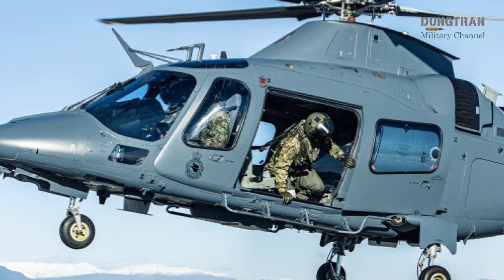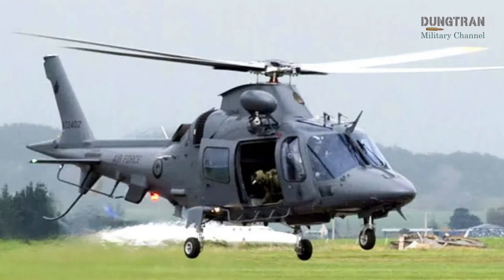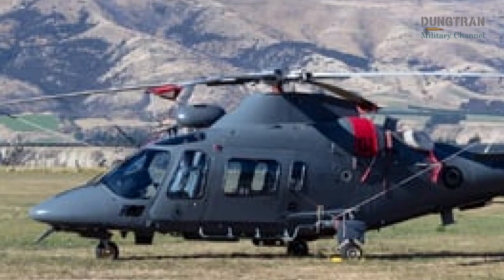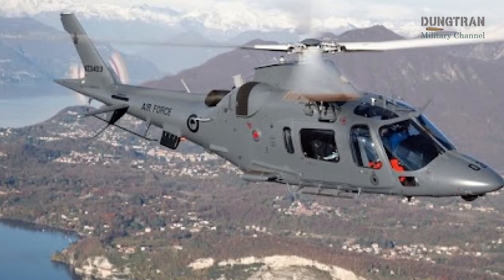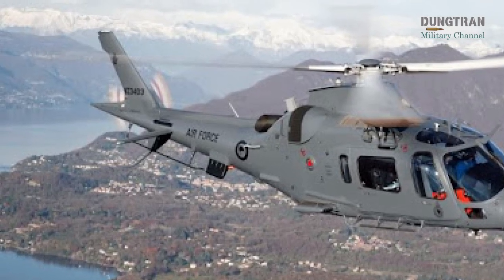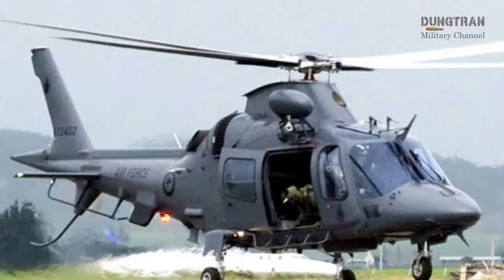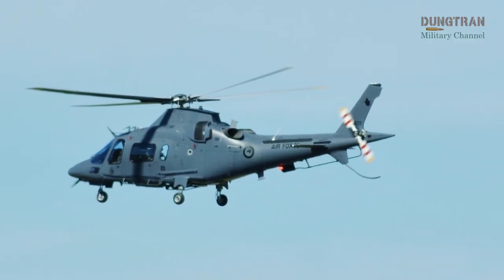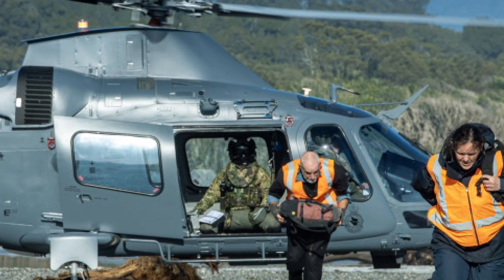New Zealand’s A109LUH Helicopters – Training, Operations & Future Outlook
The Royal New Zealand Air Force (RNZAF) continues to rely on its fleet of AgustaWestland A109 Light Utility Helicopters (A109LUH) as a critical part of its rotary-wing operations. In this video, we take an in-depth look at how these versatile helicopters support pilot training, operational missions, and national security in 2025.
Key Topics Covered:

✔️ Fleet Overview – The RNZAF’s five operational A109LUHs (plus one spare) and their role since 2011
✔️ Training Backbone – How the A109 prepares pilots for the NH90 and SH-2G(I) Seasprite
✔️ Operational Flexibility – From search & rescue to counter-terrorism & disaster relief
✔️ Maintenance & Upgrades – How the RNZAF keeps these helicopters mission-ready
✔️ Future Outlook – Will NZ replace the A109? What’s next for the fleet?

With no current replacement plans, the A109LUH remains a cost-effective and essential asset for New Zealand’s defence strategy. But as regional security demands evolve, how long can this fleet keep flying?